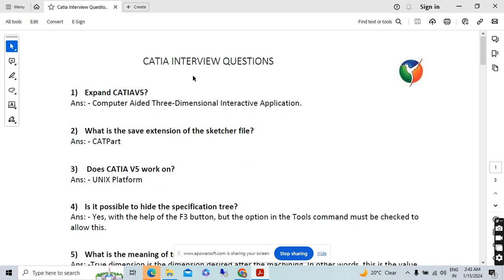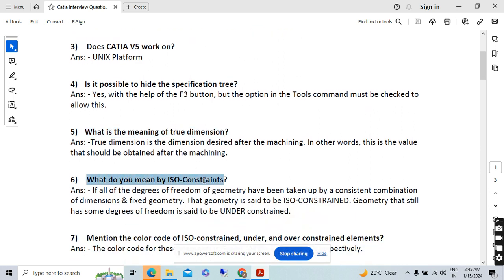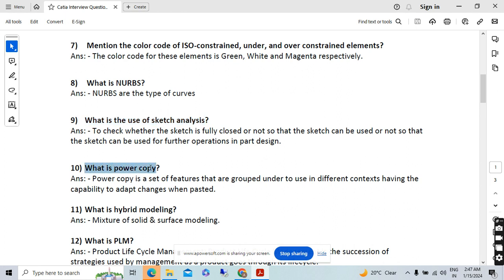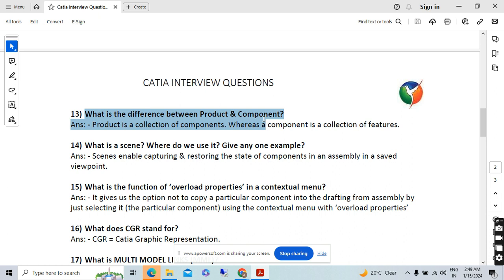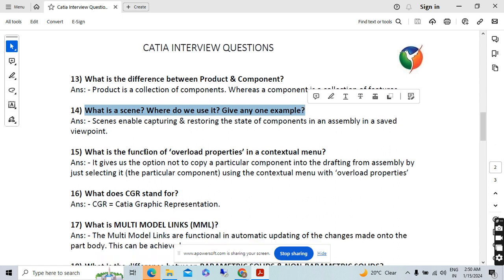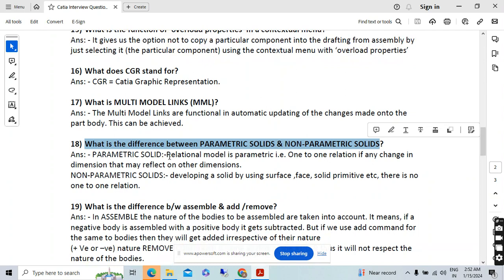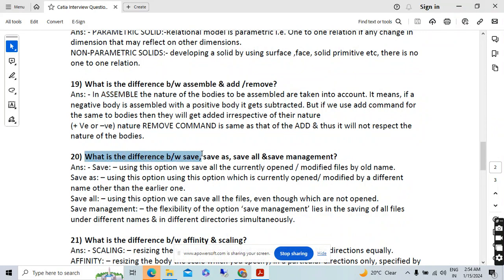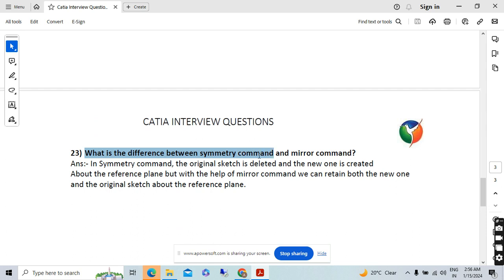CATIA V5 Interview Question and Answer Frequently asked by MNC Companies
Free CAD Interview Questions Course - CATIA V5
HOW TO CRACK CATIAV5 INTERVIEW
16 most asked Catia Interview Questions And Answers
Catia Interview Questions & Answers